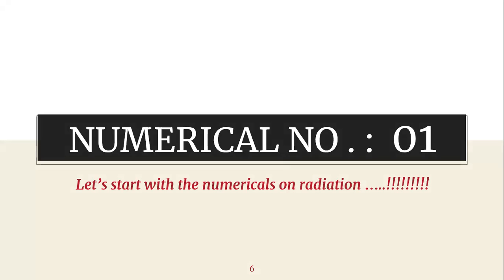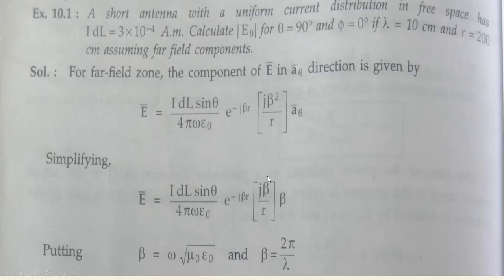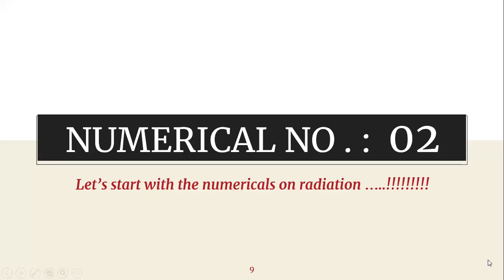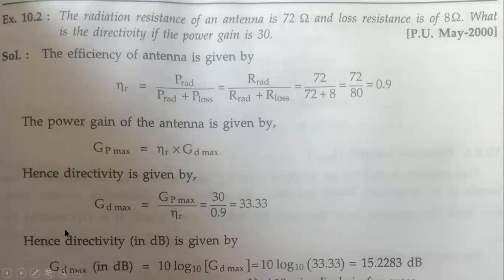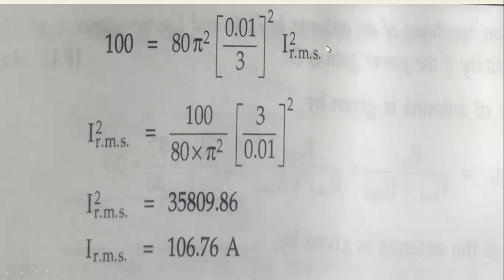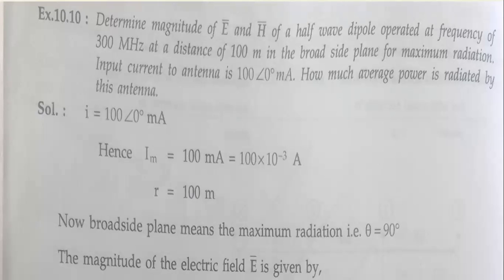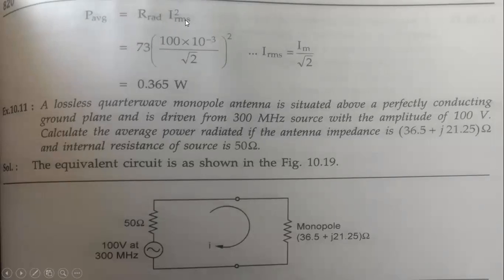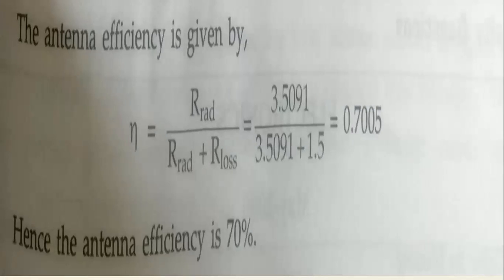EM Radiation 15 to 22 Problems by Prof Sumera Ali